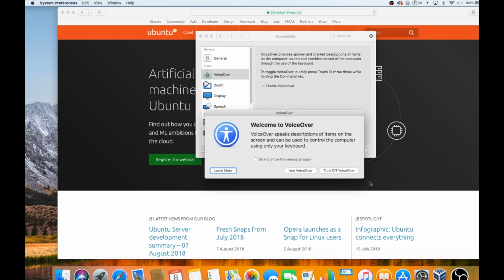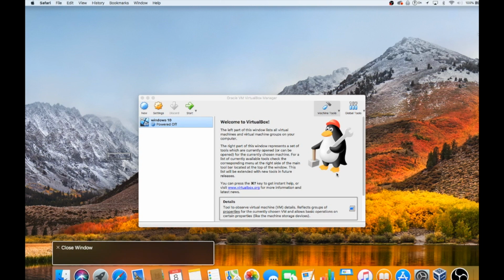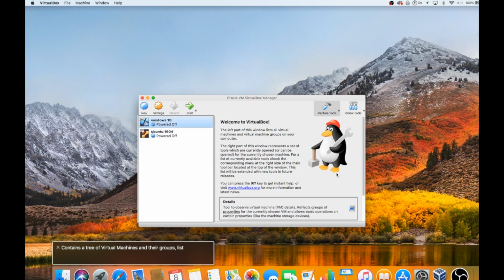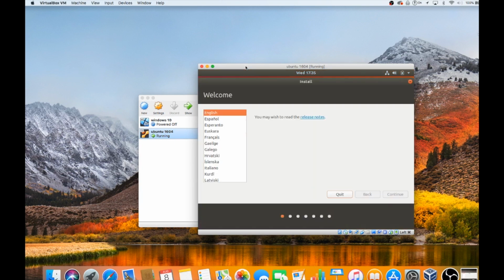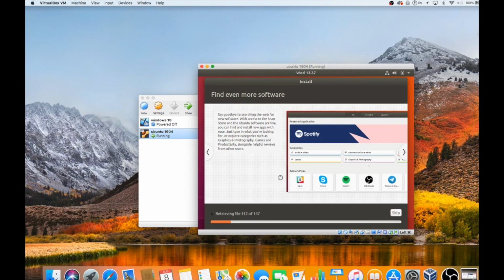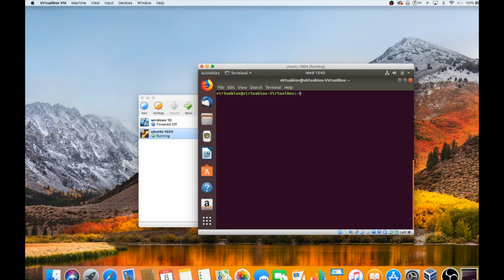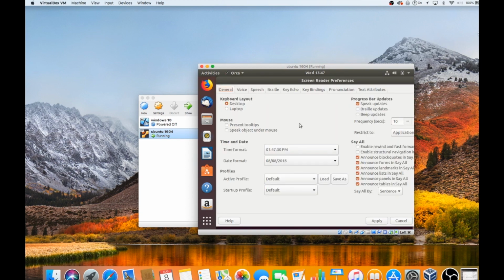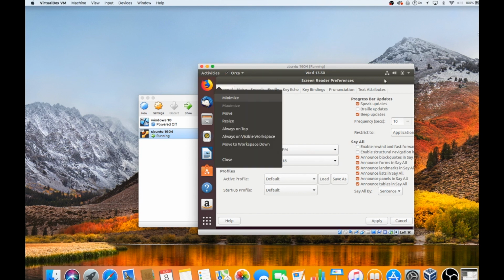How to set up linux environment with screen reader using Ubuntu and GNOME Orca screen reader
SOCIAL MEDIA
Camera Equipment
Cannon EOS M50:

Cannon EF-S to EOS Lense Converter:

Cannon T6 (I USE THE LENSES IN THIS KIT WITH THE T6 AND M50 TO SAVE $$$$$ ON LENSES.):
Intro Music
Thanks H-Streets for your legit music:
Sound Cloud: